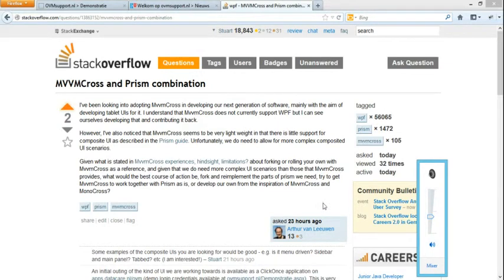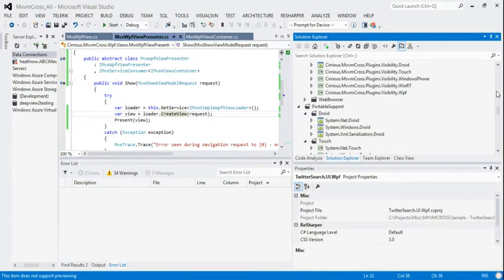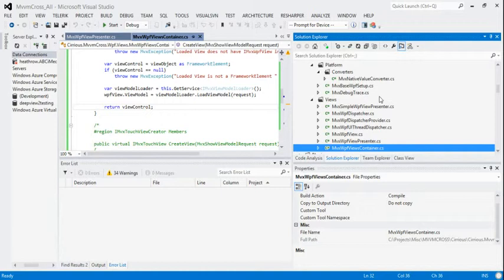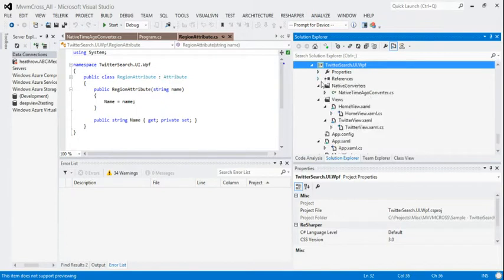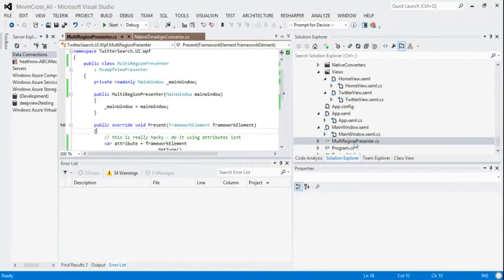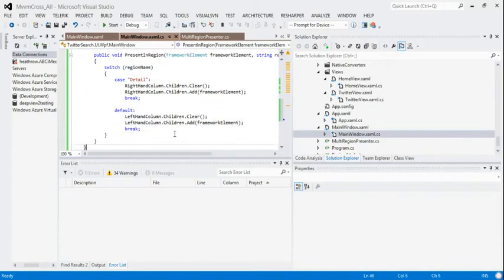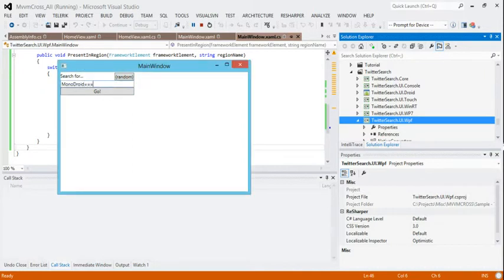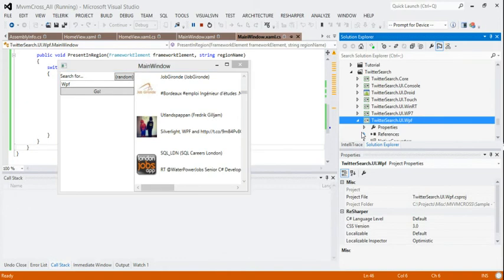MvvmCross Wpf Sample?!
TwitterSearch in MvvmCross